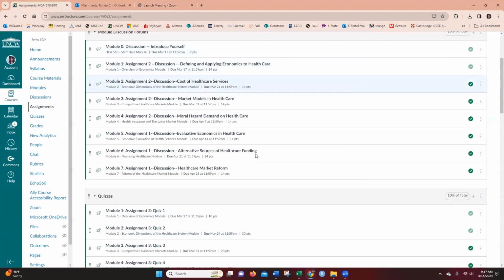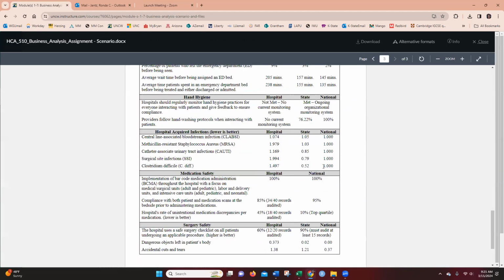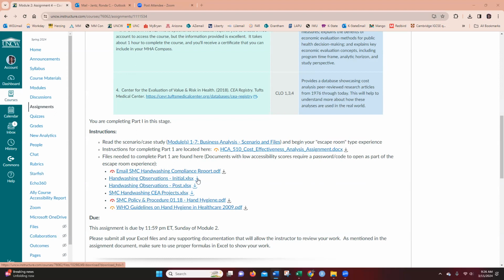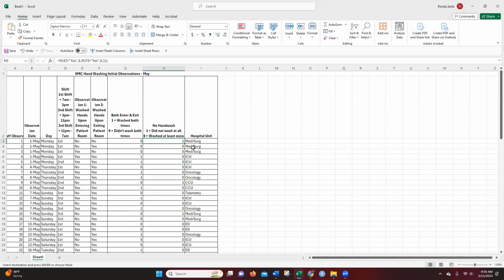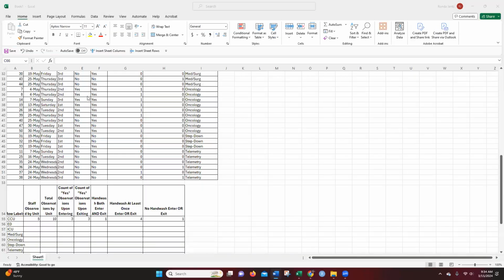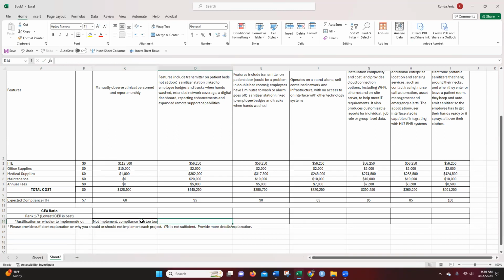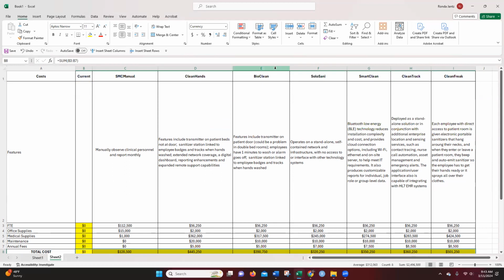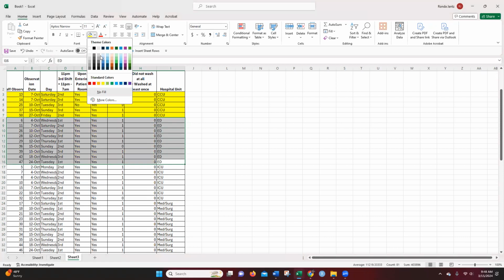CEA - Week 2 HCA 510